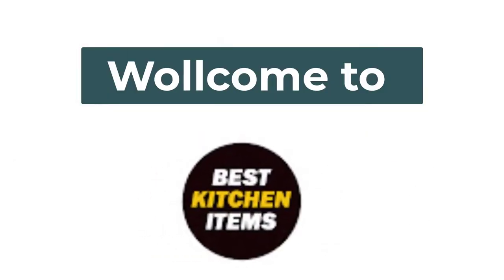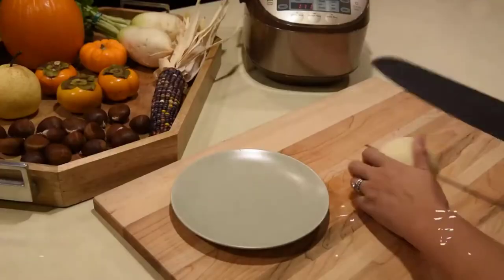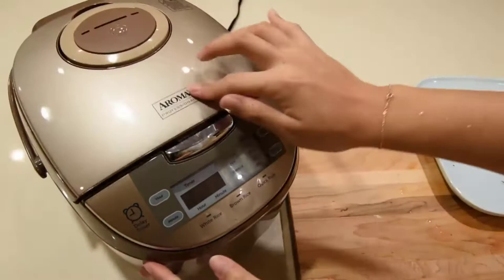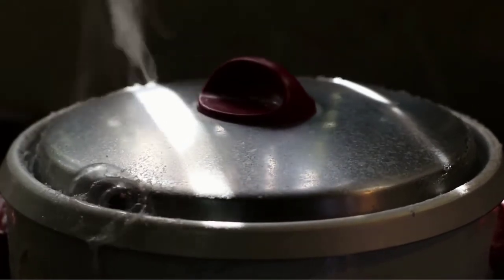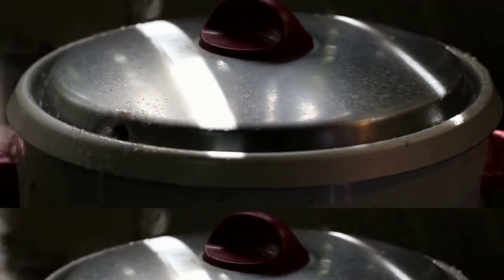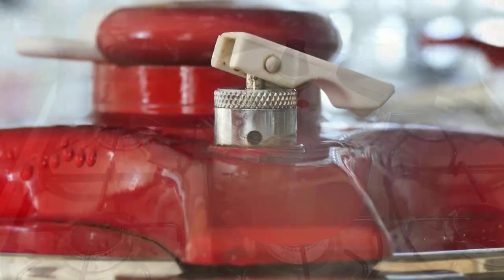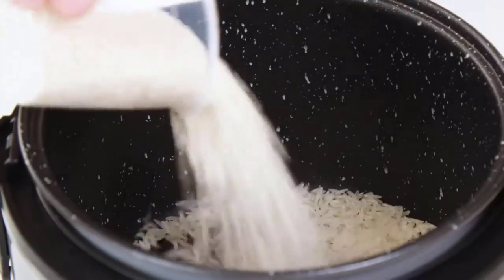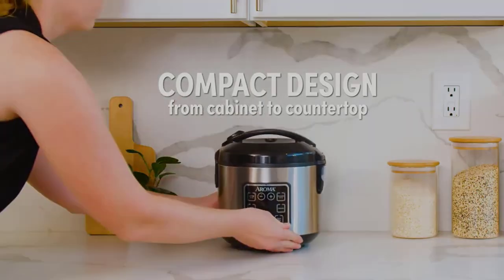Best Aroma Rice Cookers 2023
In This Aroma rice cookers Review Video, We Will Show You 4 Top Rated Aroma rice cookers To Buy In 2022.

00:40 ➜ 1.Aroma Housewares MTC-8008 Professional Rice Cooker -
►USA Links◄
►CANADA Links◄
►UK Links◄

02:02 ➜ 2.Aroma Housewares ARC-1120SBL -
►USA Links◄
►CANADA Links◄
►UK Links◄

03:30 ➜ 3.Aroma Housewares ARC-743-1NGR 6-Cup Rice Cooker -
►USA Links◄
►CANADA Links◄
►UK Links◄

04:32 ➜ 4.Aroma Housewares 2-8-Cups Digital Cool-Touch Rice Grain Cooker -
►USA Links◄
►CANADA Links◄
►UK Links◄
Are you searching for the best aroma rice cookers 2023?

If so, then you are in the right place for getting essential information on aroma rice cookers 2022.

In this best quality aroma rice cookers review video, we will show you top rated aroma rice cookers to buy in 2023.